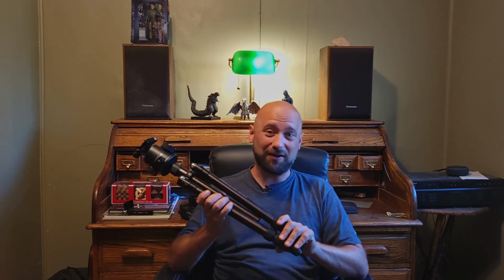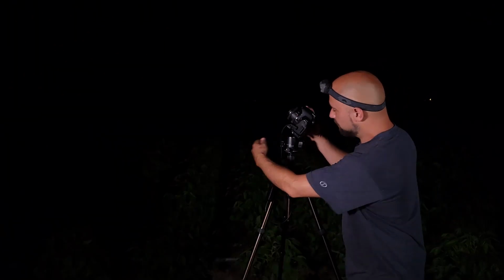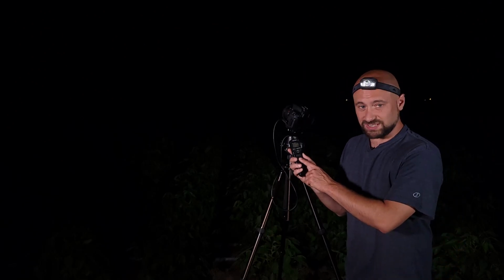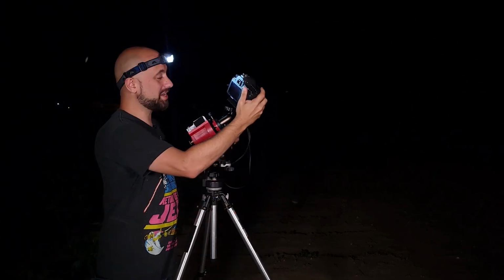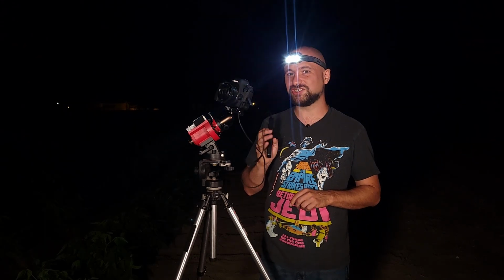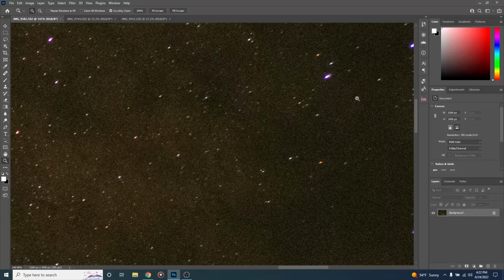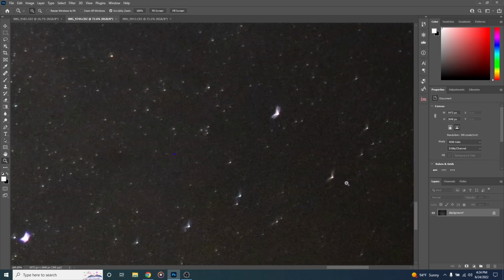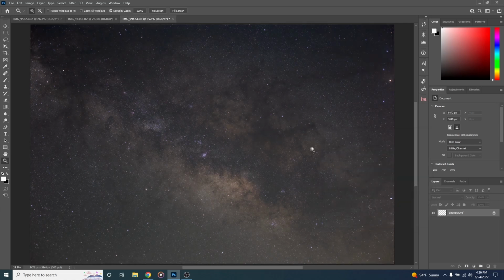Milky Way Photography With A Nifty Fifty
In this video I photograph the Milky Way core with a 50mm lens. I use both crop sensor and full frame cameras. I also show the difference between tracked and untracked photos. No panthers were harmed in the making of this video. As a matter of fact they were fed well and snuggled with me all night.